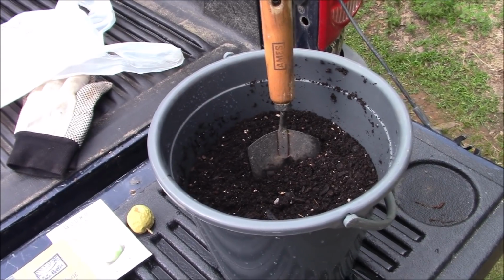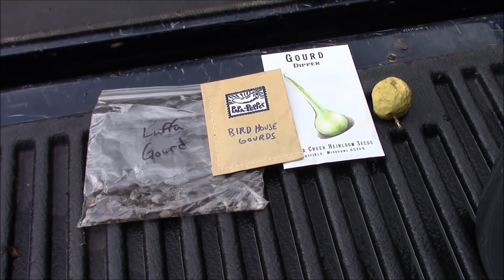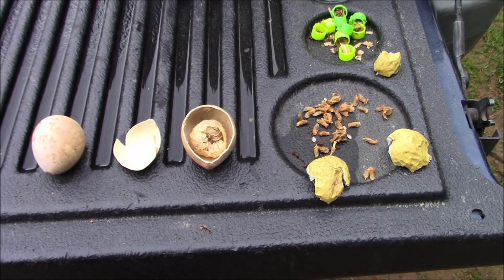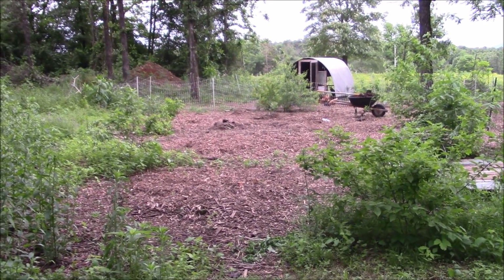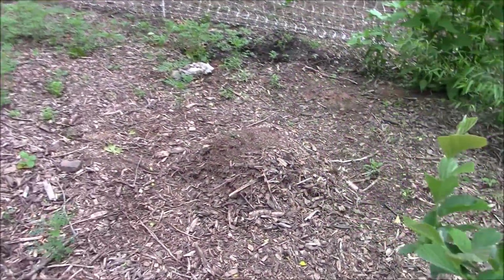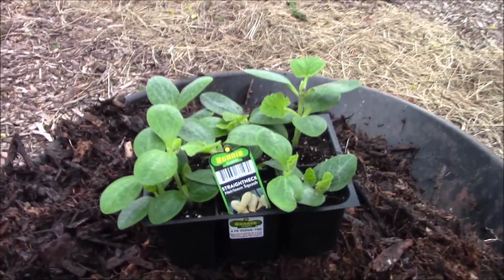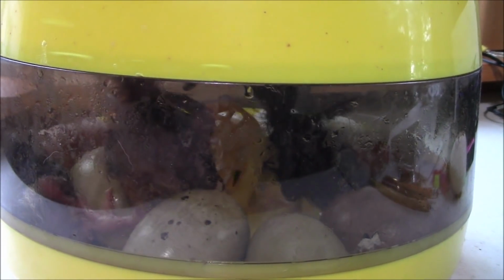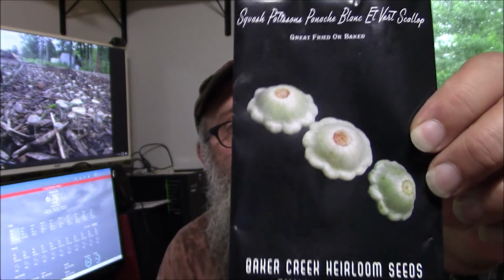Planting For Food & Fun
Gourds, squash, watermelon, and pumpkins were planted before the rain started. And a few after the rain started.